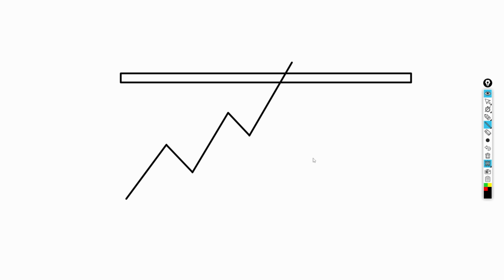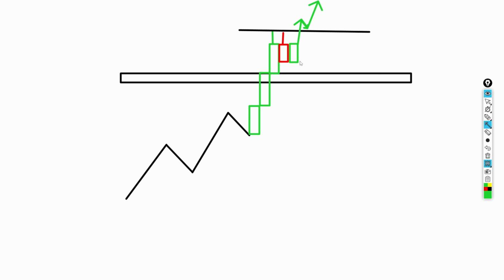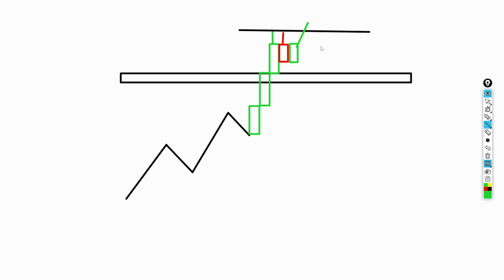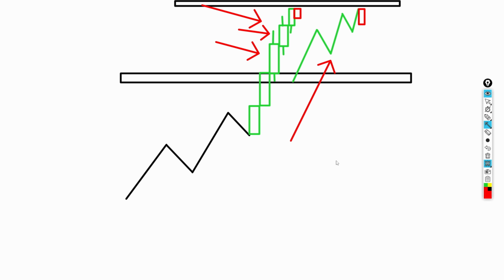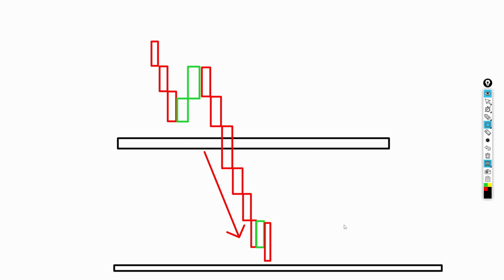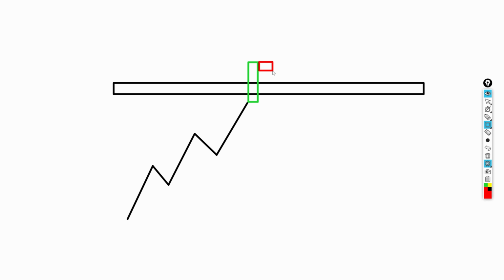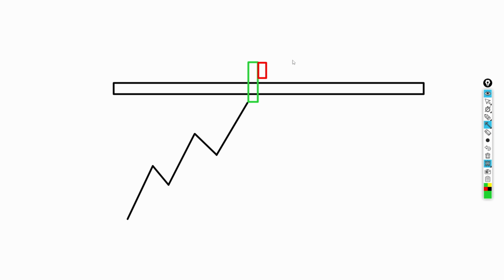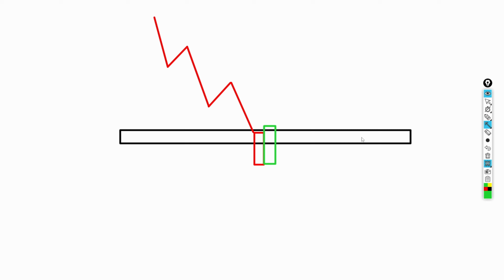BREAKOUT AND FAKE BREAKOUT STRATEGY in English - (Lecture-03)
In this lecture, I explained the complete strategy of Breakout and Fake Breakout in a simple and practical way. Many traders lose money because they cannot differentiate between a real breakout and a market trap.
Understanding breakout structure and confirmation is very important for improving trade accuracy.
📊 In this video you will learn:
• What is a breakout
• What is a fake breakout
• Why fake breakouts happen
• How to identify real breakout confirmation
• Entry timing for breakout trades
• How to avoid common breakout mistakes
This lecture focuses on logic, probability, and proper market structure — not gambling or unrealistic promises.
If you want to improve your trading discipline and avoid traps, this video is a must-watch.